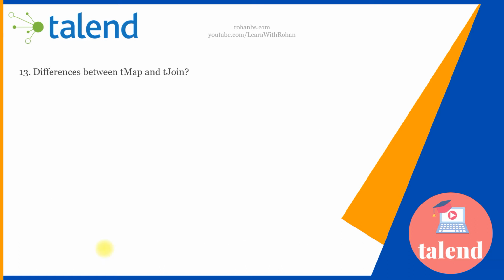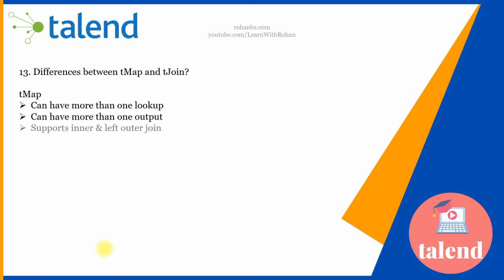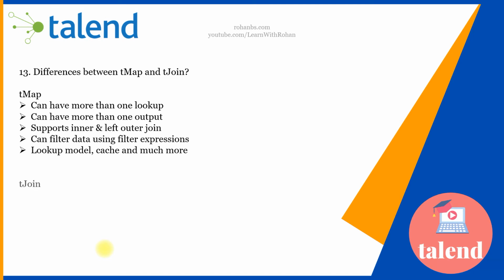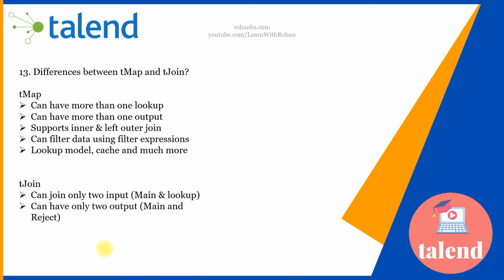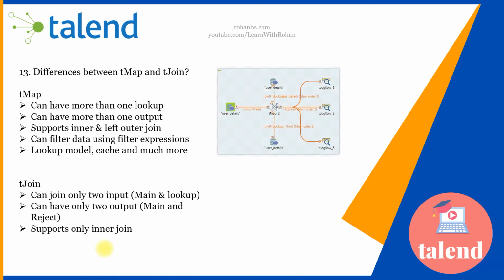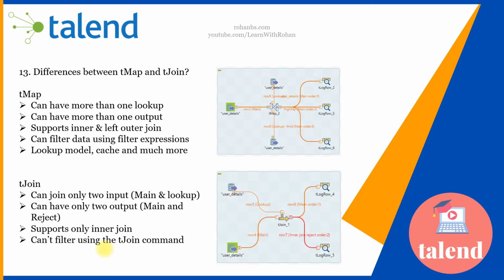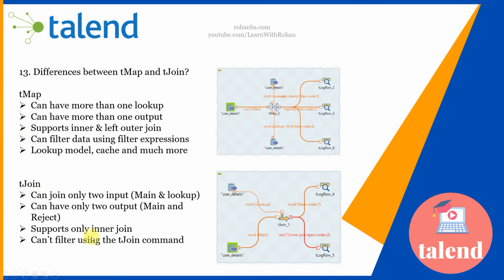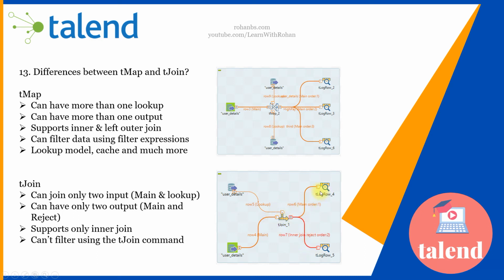3. Talend Interview Questions And Answers PART 3 | Talend Interview Questions Scenarios | talend etl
This video is PART 3 of the series about "talend interview questions and answers" subject information but we also try to cover the subjects:
-talend di interview questions
-talend interview questions scenarios
-talend telephonic interview
-talend interview q&a
-realtime interview questions in talend

One thing I observed when I was looking for information on "talend interview questions and answers" was the absence of pertinent details.
talend interview questions and answers nevertheless is a subject that I know a lot about. My video therefore should matter and of interest to you.
Creating a video is tedious, you have to spend hrs of editing. We attempted to produce a great YouTube video concerning talend di interview questions as well as we hope you'll value our time and provide us a Thumbs UP.

can't hear the sound?
If you observe that the audio icon is off on YouTube videos, try the following steps:

Make certain that sound/volume is allowed on your browser or device.
Reboot your internet browser or gadget.
The Autoplay function on YouTube makes it much easier to decide what to see next. After you watch a YouTube video, it will automatically play another related video based upon your watching history.

If you were searching for more info about talend di interview questions or talend interview questions scenarios did this video help?
Maybe you would like to comment listed below and let me understand what else I can help you with or information on talend interview questions and answers.

 talend tutorial for beginners etl part2

This Talend course is recommended for professionals who want to pursue a career in Talend or develop applications with Talend. You’ll become an asset to any organization, helping leverage best practices around advanced solutions. talend real time scenarios